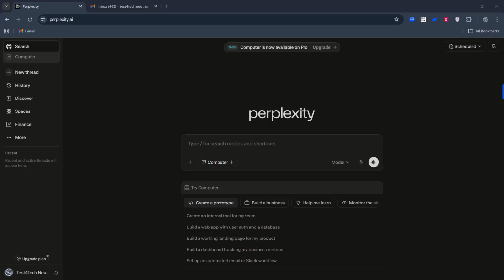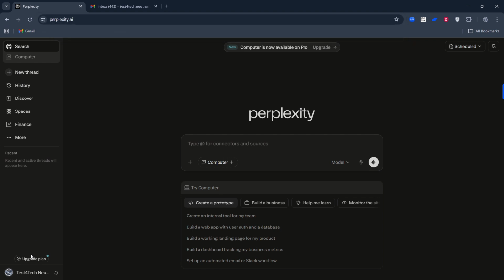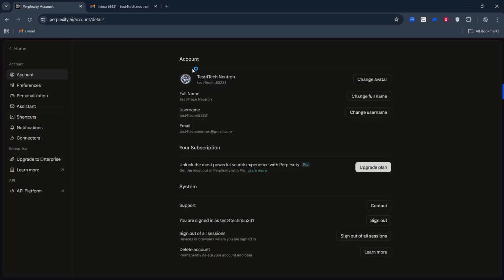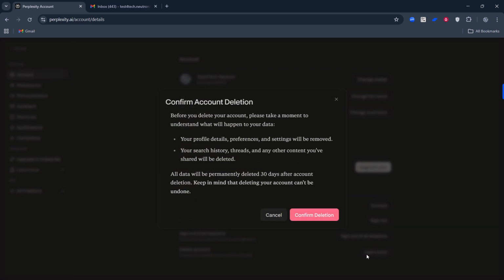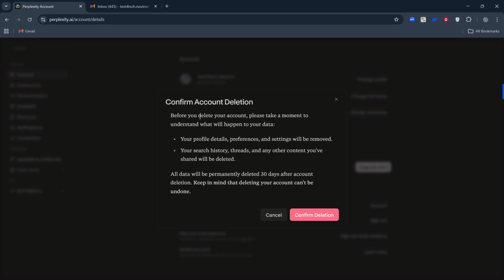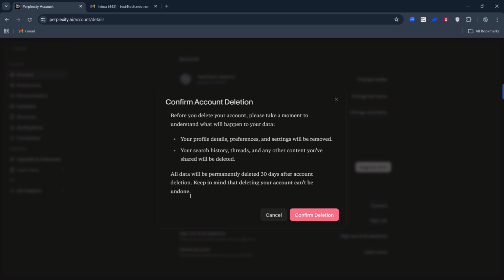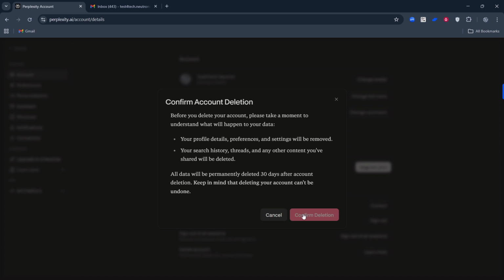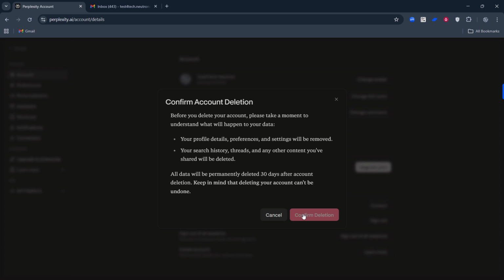How to Delete Perplexity Account [2026 Full Guide]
How to Delete Perplexity Account

In this video, we help you resolve the common issue where you need to permanently delete your Perplexity account and erase your associated data. We provide a clear overview of the account decommissioning process to ensure your profile and search history are removed according to the platform's data retention policies.

Understanding the implications of account deletion is essential, as this action typically involves a permanent removal of your threads, collections, and personalized AI profile settings. We focus on the importance of reviewing your active subscriptions and verifying your intent within the designated grace period to ensure the finality of the erasure.

Technical Specs:
Software: Perplexity; Feature: Troubleshooting & Support